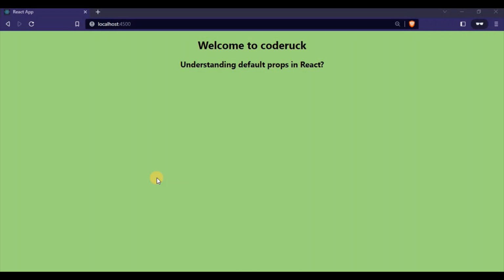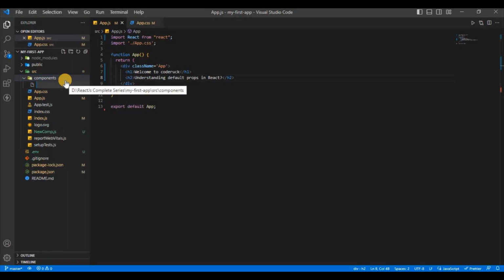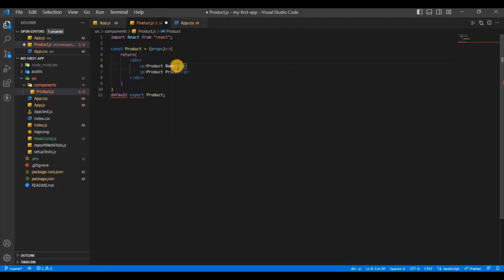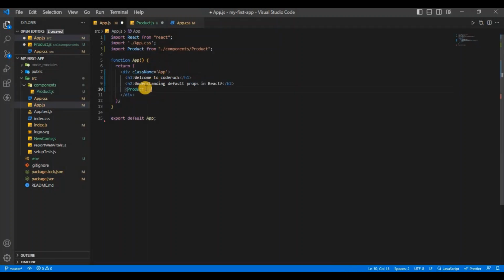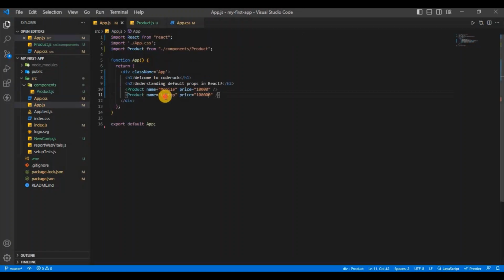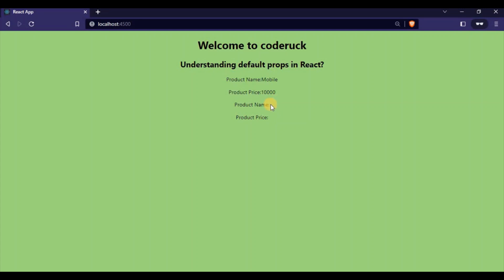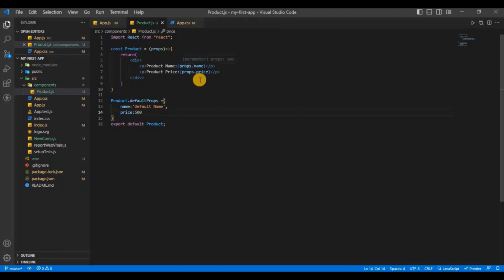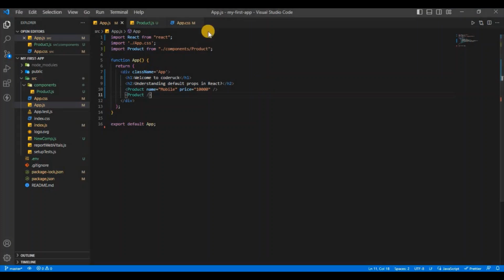Understanding React Default Props: Simplifying Component Configuration in ReactJS - Tutorial 13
React What is Default props?